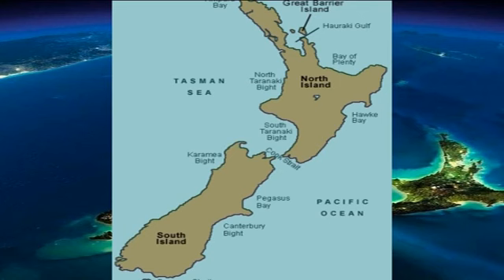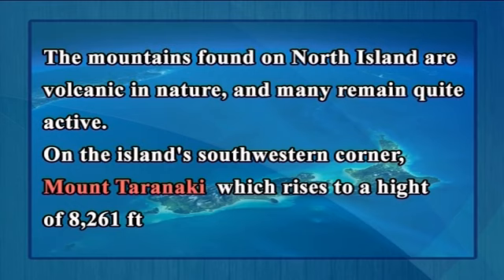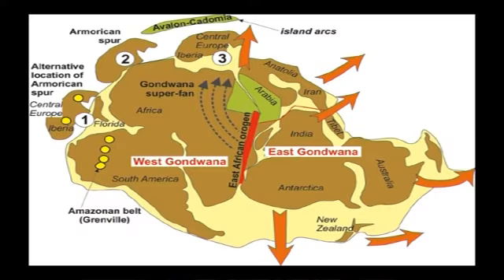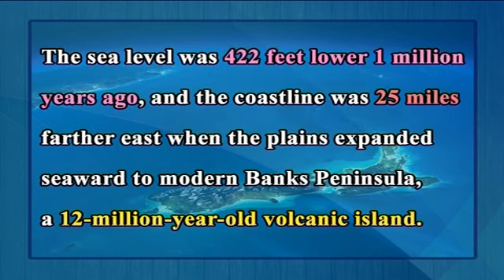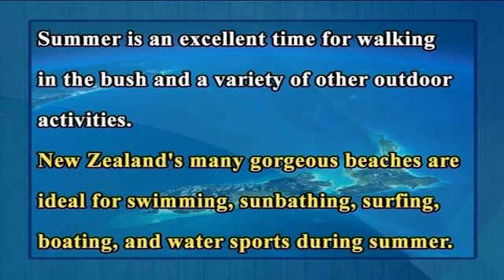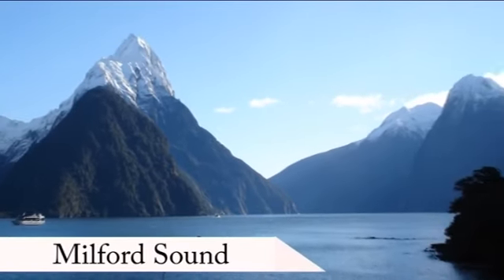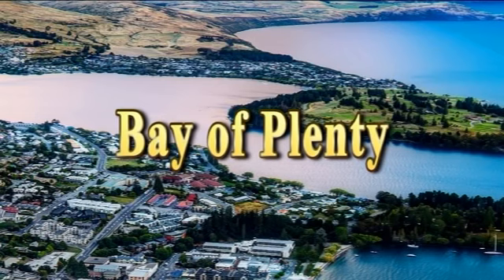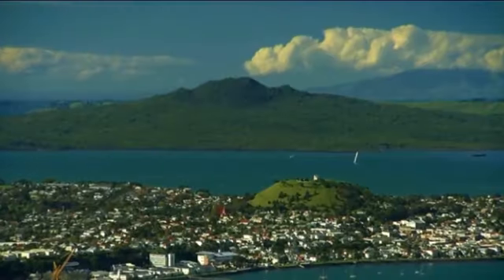Geography of Tourism 46 New zealand